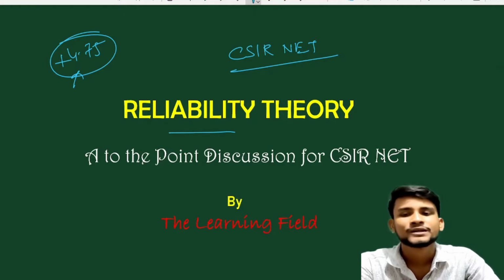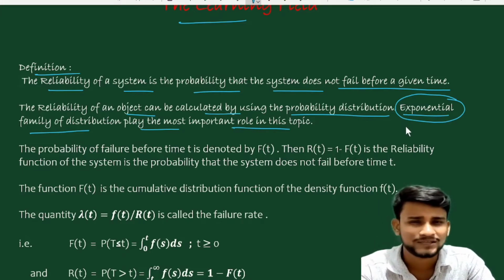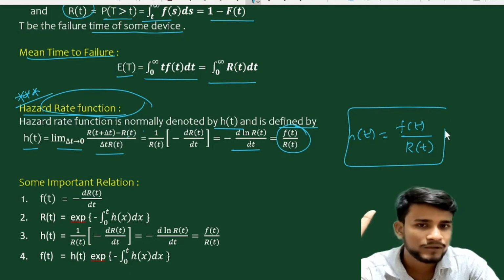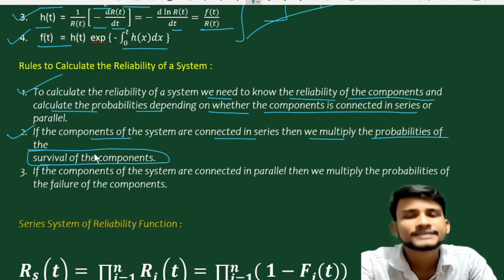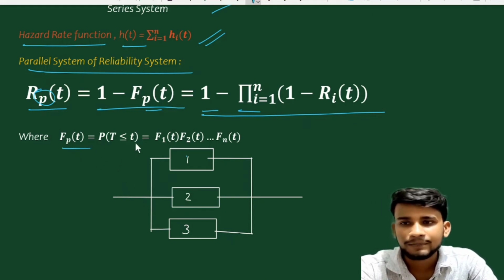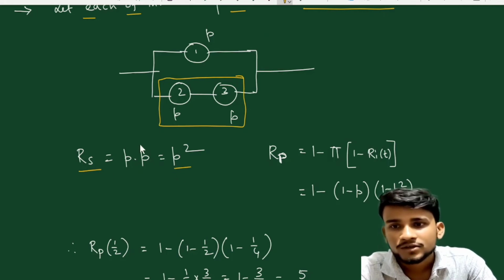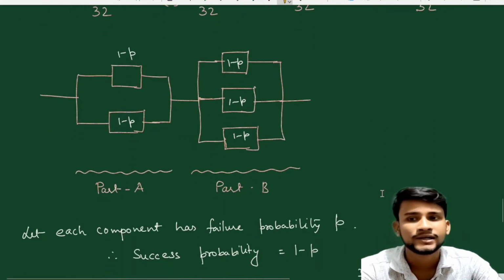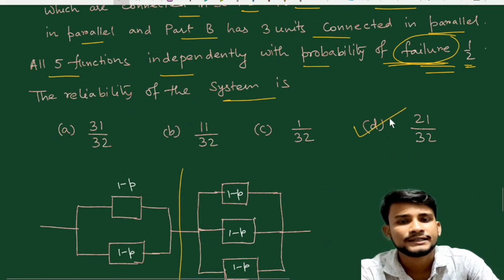Reliability Theory | Hazard Rate Function | Series & Parallel System